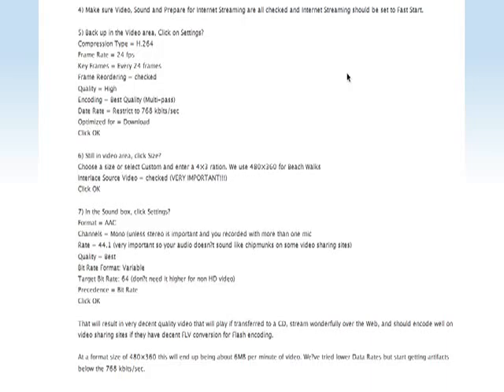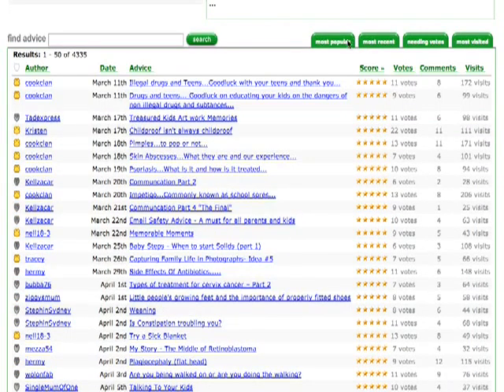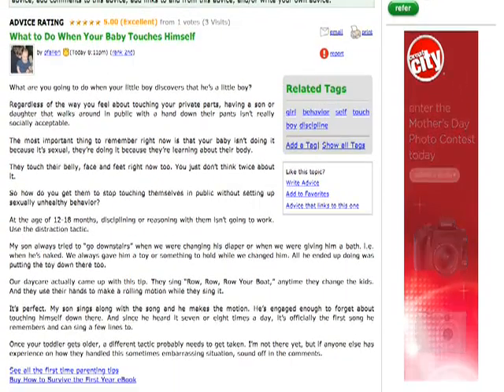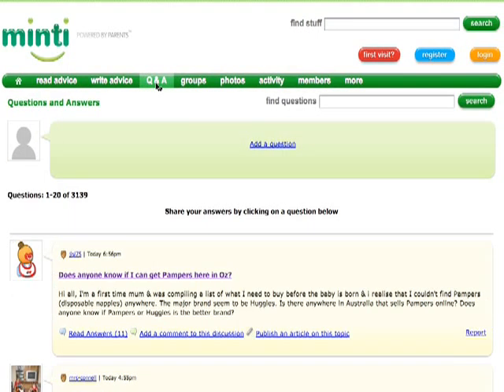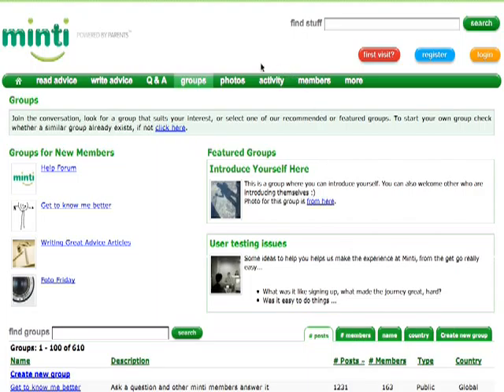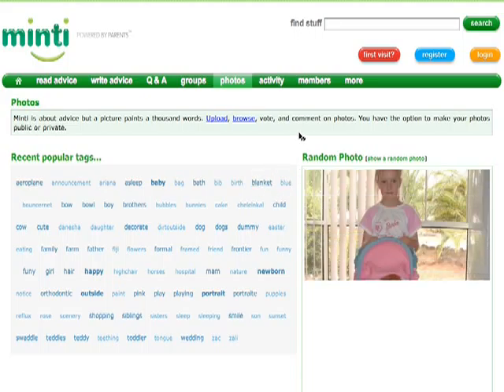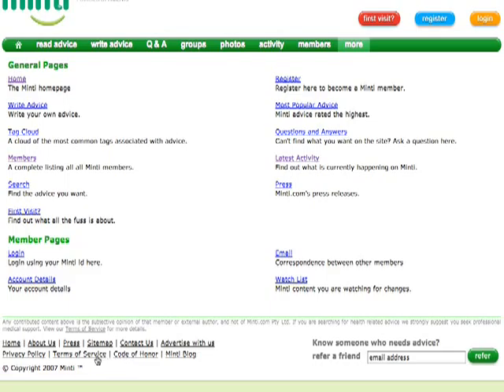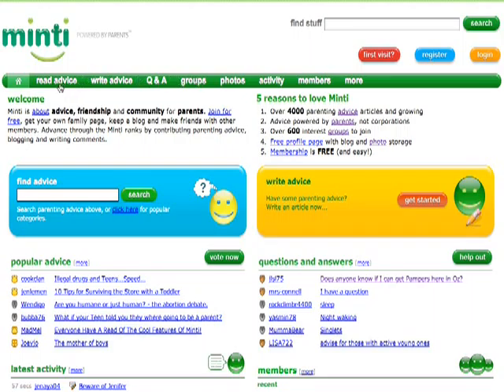Minti First Impressions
My screencast of testing Minti.